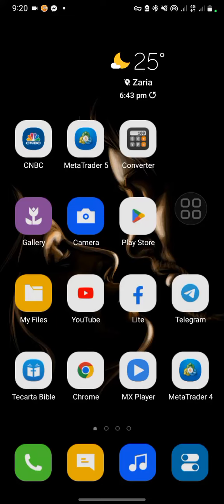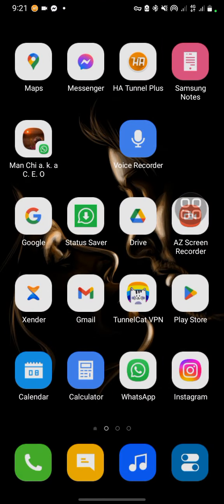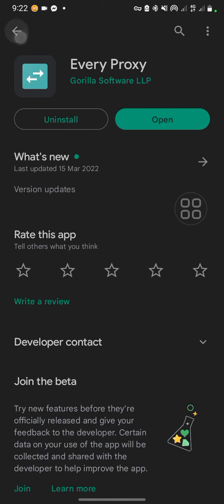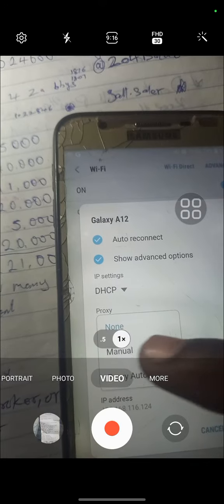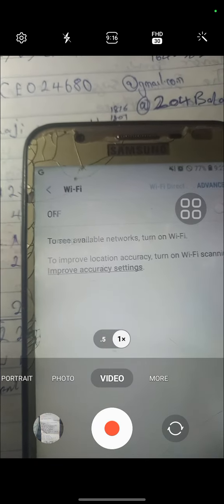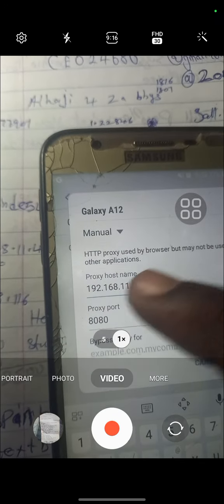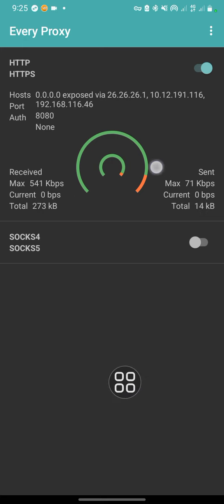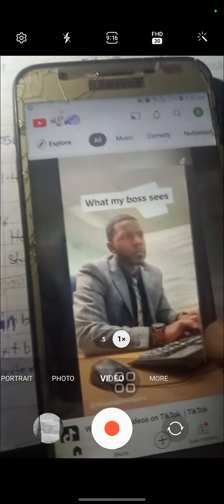HOW TO CONNECT MULTIPLE DEVICES WITH THE MTN UNLIMITED CHEAT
to get the mtn cheat file